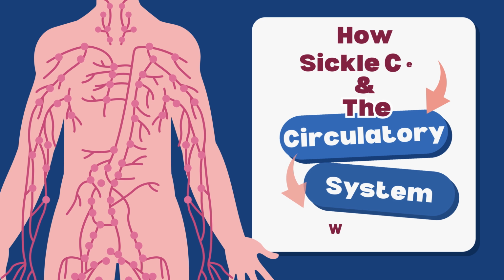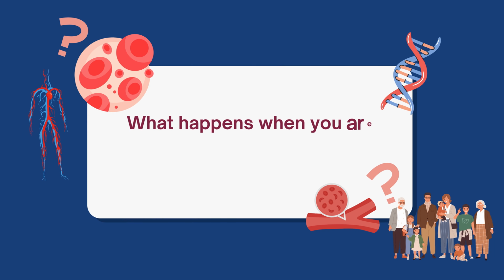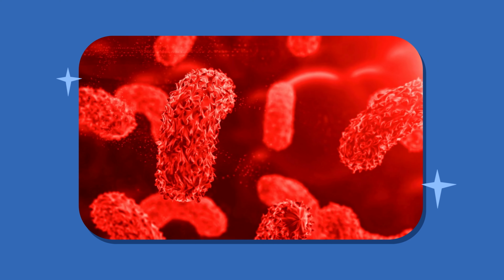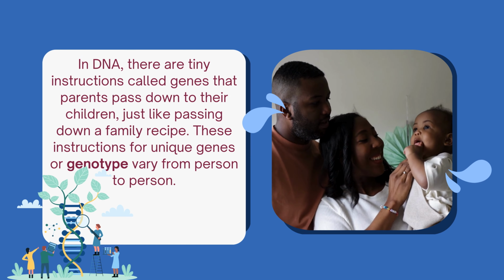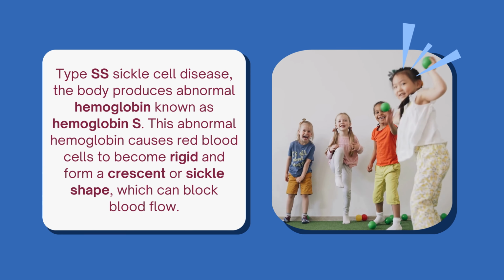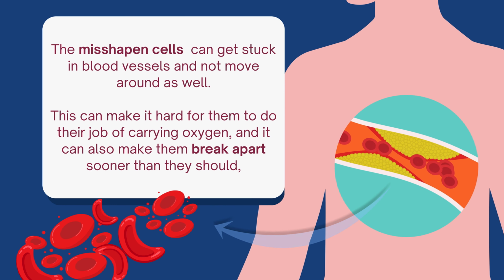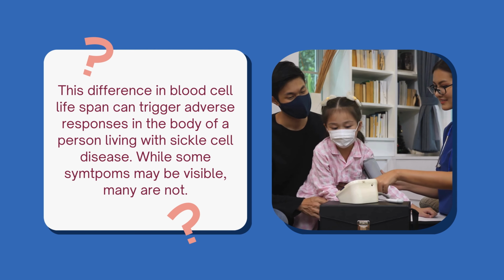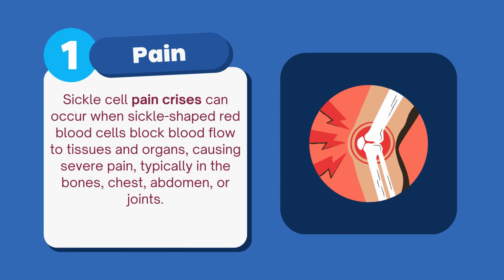Sickle Cell Unwrapped: Exploring the Facts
Welcome to Wellness Warrior Tv. ! In this eye-opening video, we delve into the world of sickle cell disease, a condition impacting millions worldwide and over 100,000 people in the United States. Join us as we uncover the truth behind this often-misunderstood illness, exploring its potential symptoms.

At The Agape Roots Foundation we're dedicated to promoting wellness and supporting families affected by sickle cell disease. Through informative content like this, we strive to empower individuals with knowledge, foster understanding, and inspire action within our communities.

Whether you're a family navigating the challenges of sickle cell or simply seeking to learn more about this important topic, this video is for you. Together, let's raise awareness, promote wellness, and create a brighter future for all impacted by sickle cell disease.